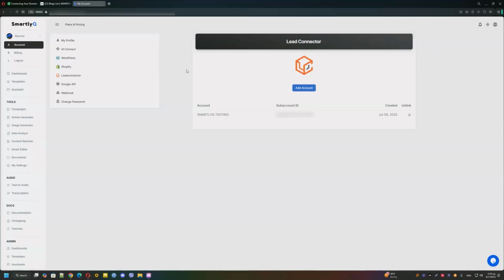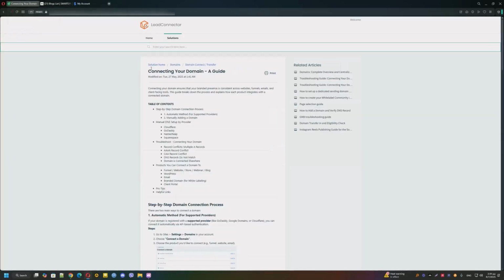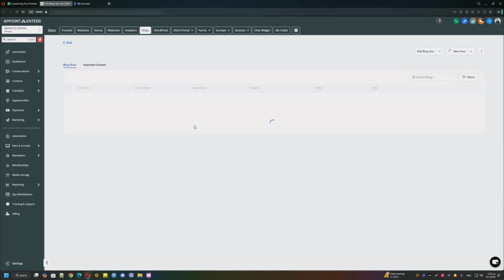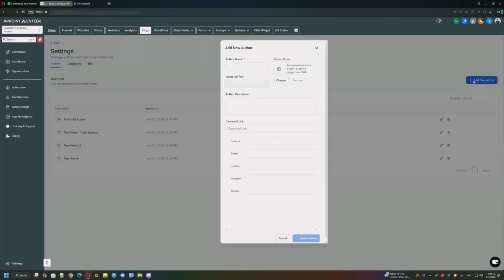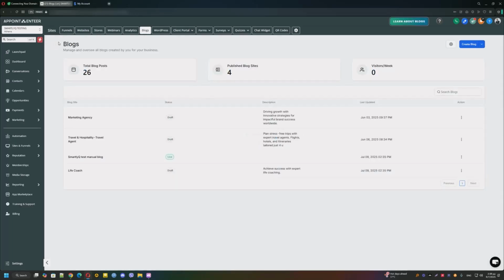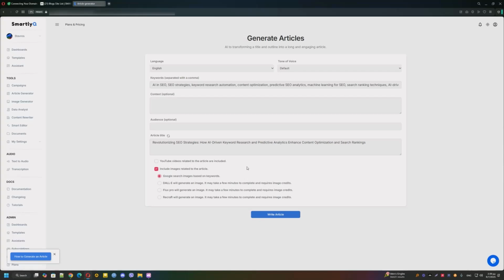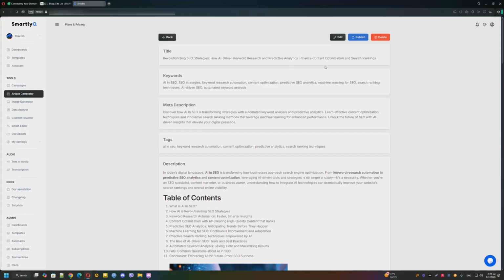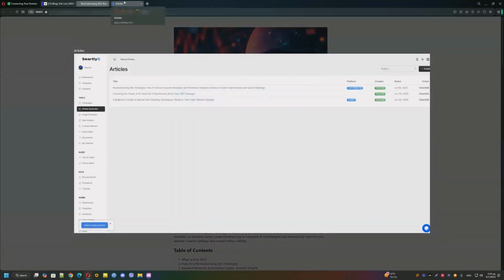[SmartlyQ Tutorial] How to Post an Article on Your LeadConnector Blog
📝 Want to publish blog content directly to your LeadConnector site — with no copy-pasting or platform-switching?

In this step-by-step tutorial, you'll learn how to post high-quality, SEO-optimized articles directly from SmartlyQ to your LeadConnector blog in just a few clicks.

Perfect for agencies, creators, and SaaS owners using GoHighLevel or LeadConnector to power their web presence.

💡 In this video, you’ll learn how to:

✅ Connect your LeadConnector account
✅ Select the article you want to publish
✅ Customize title, content, tags & categories
✅ Post instantly or schedule for later
✅ Troubleshoot blog publishing issues

This is the fastest way to grow your blog and stay consistent — without wasting time or energy.

💬 Join the Community for support, feedback & growth tips!

📌 Chapters:
0:00 – Intro
0:25 – Connecting LeadConnector
0:55 – Selecting your article
1:25 – Customizing blog post fields
2:00 – Publishing & final tips